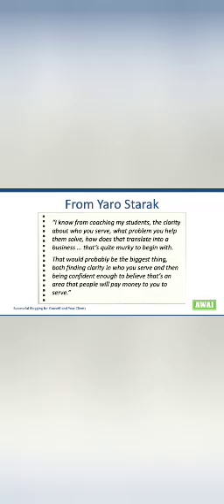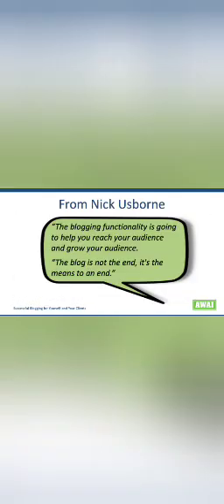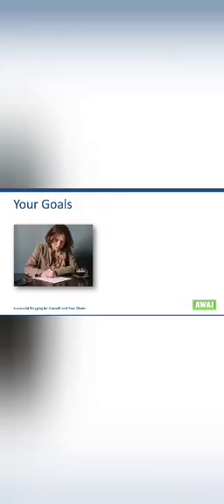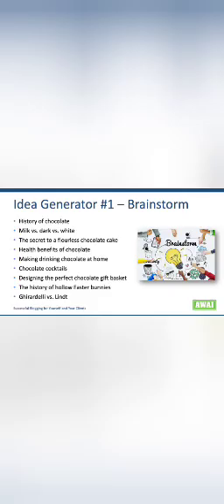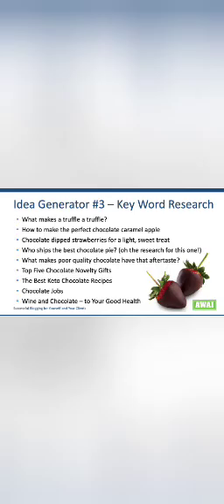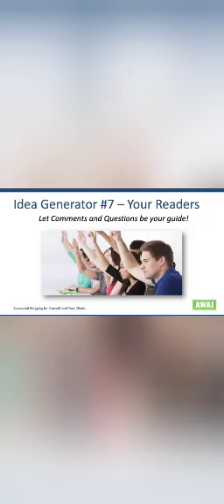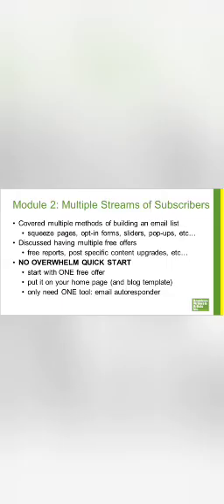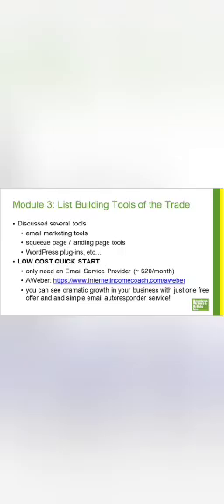12 января 2026 г.